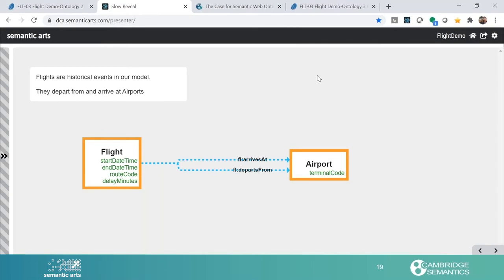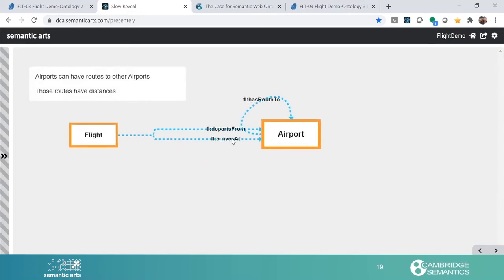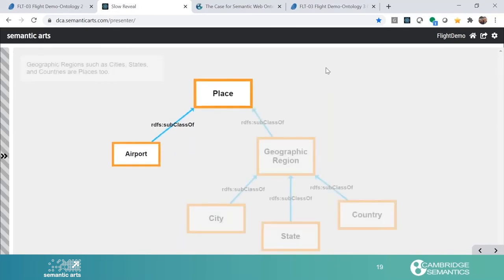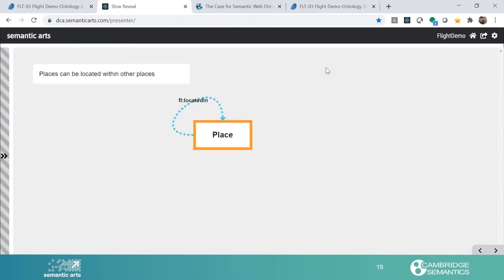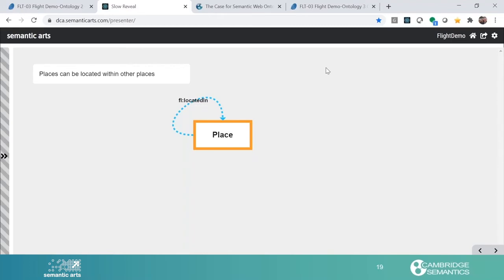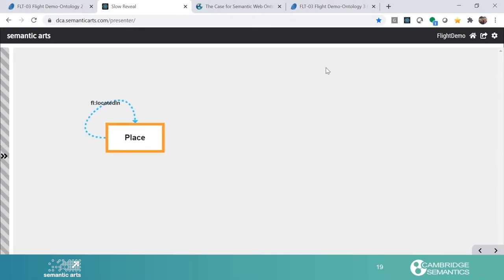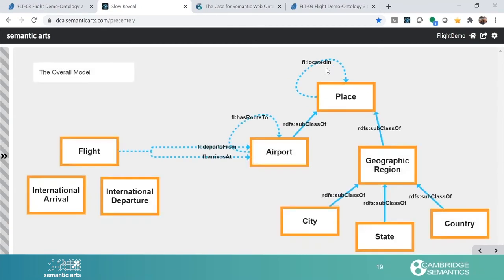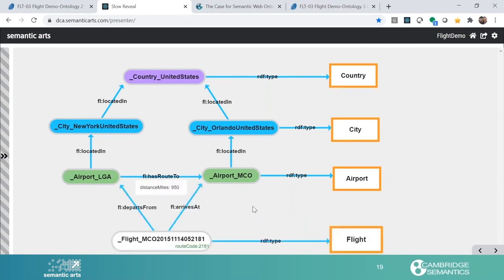Semantic Web Demonstration